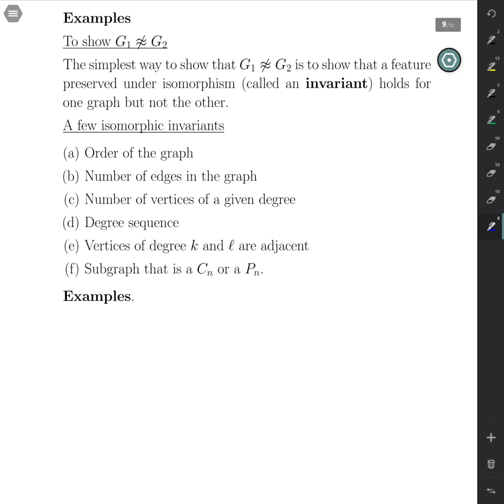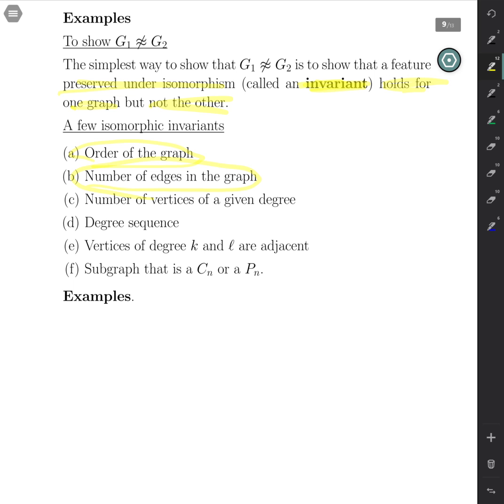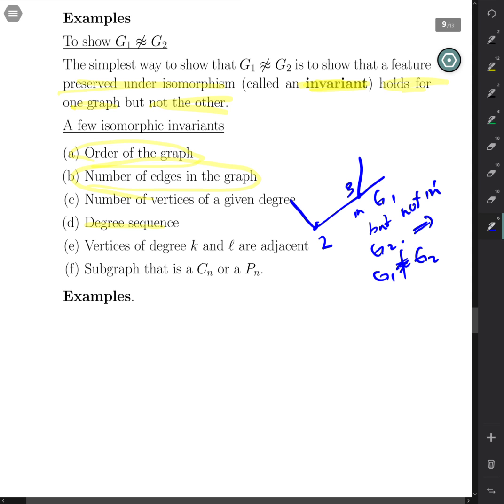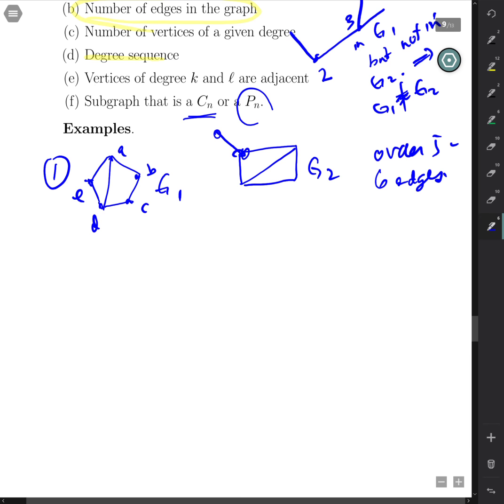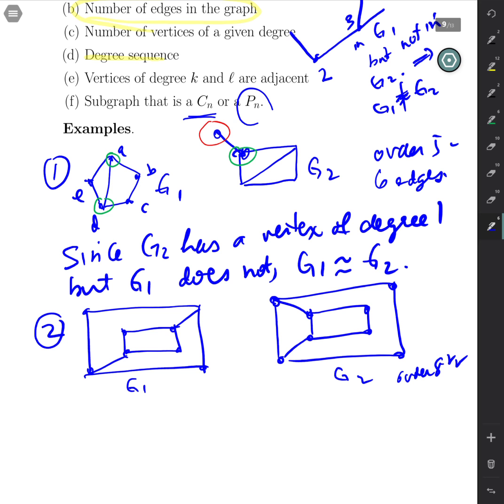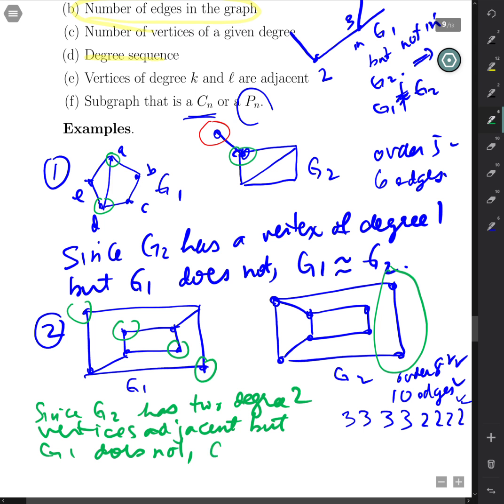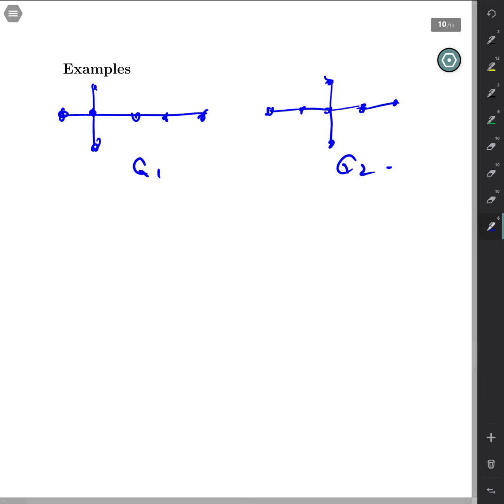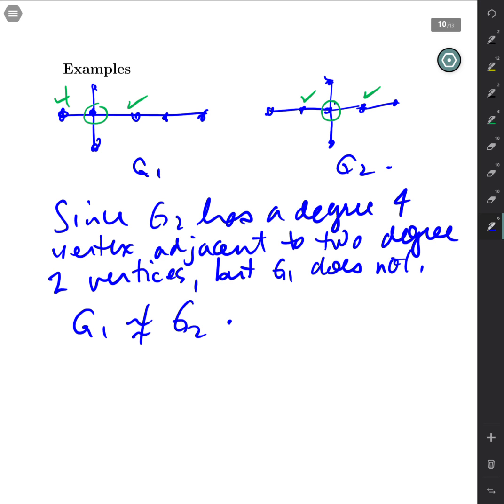3 10 Isomorphic Graphs III